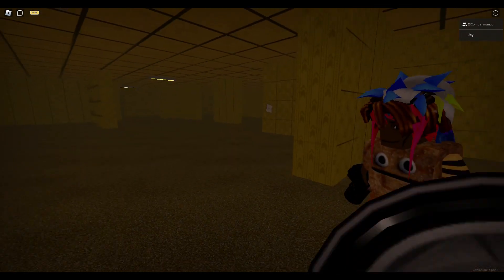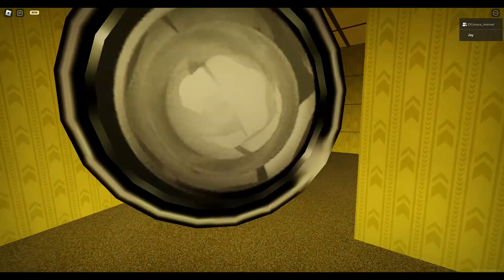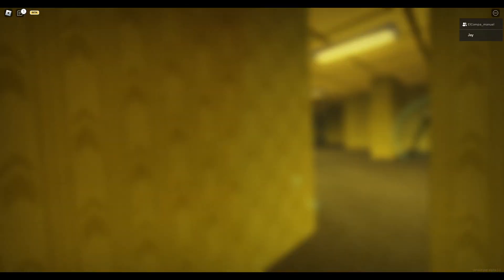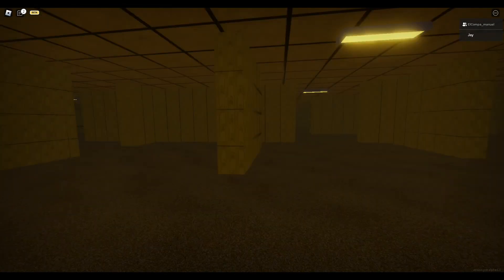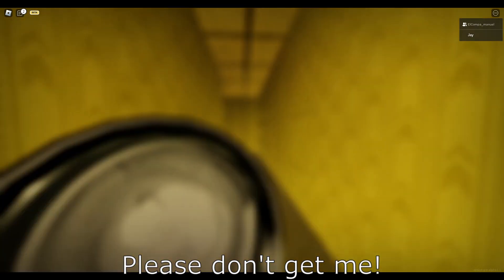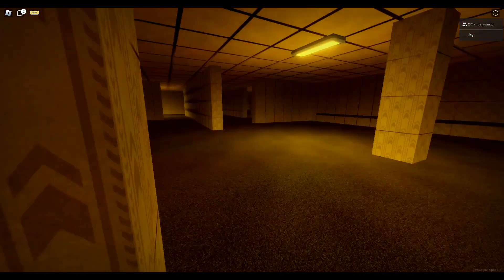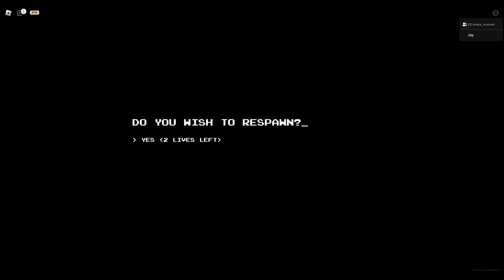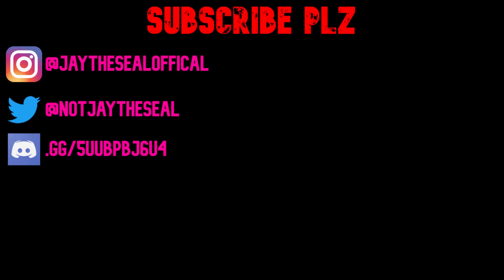BACKROOMS ENTITY IS ALWAYS CAMPING | Apeirophobia [ROBLOX]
This BACKROOMS game is very bad cause their NPCs don't respawn after a couple of minutes and you have to die to go on cause they love money!

I hope I can get my channel to grow, as of right now typing this. I hope my videos will make your day just a bit better.